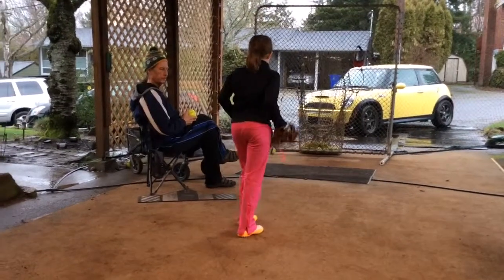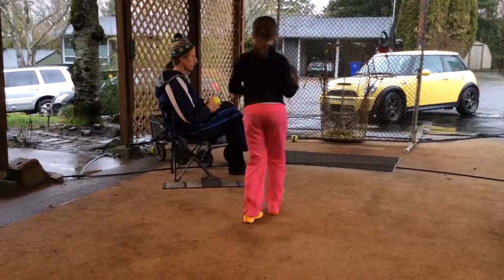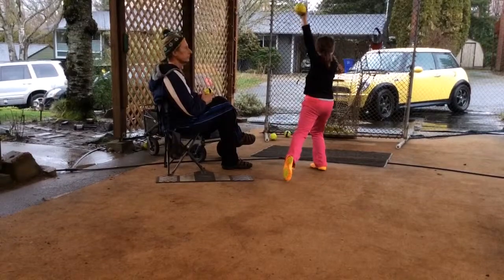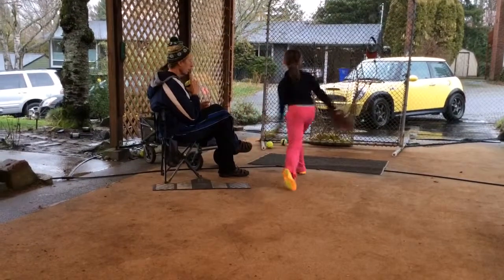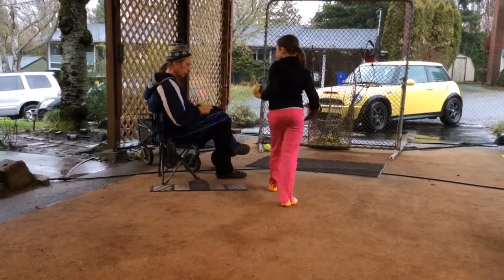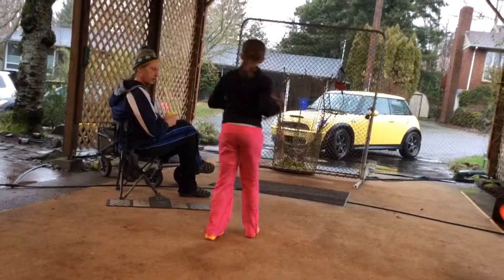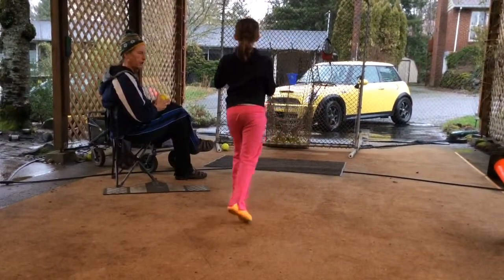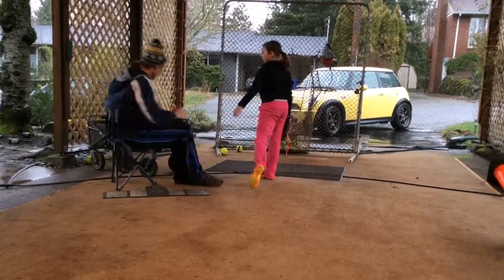More drills for Erica!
Great work girl, your motion looks awesome in this video!

⚾️⚾️Don't forget to save this video to your play list! ⚾️⚾️